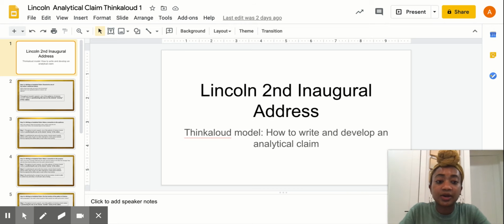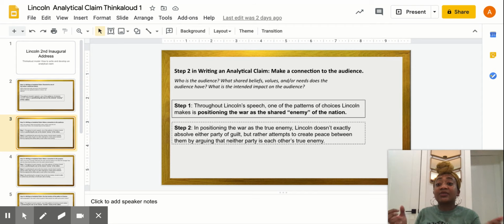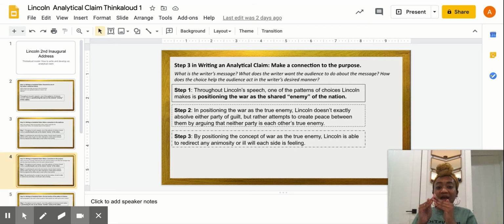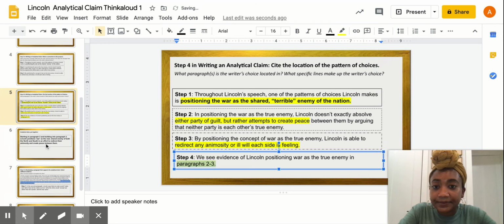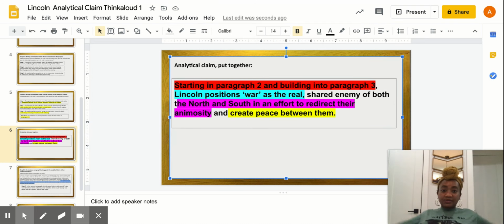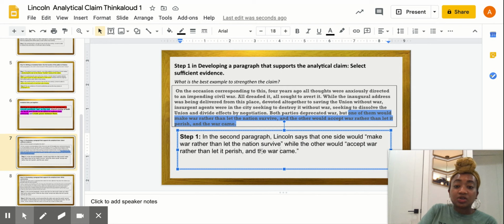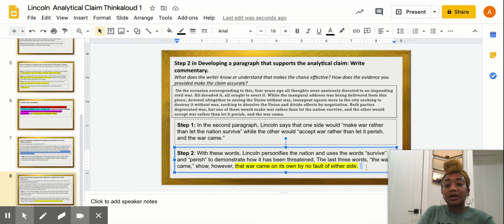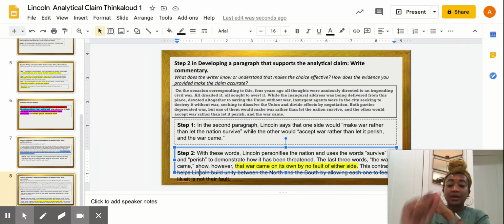Lincoln Analytical Claim Thinkaloud 1 - Google Slides